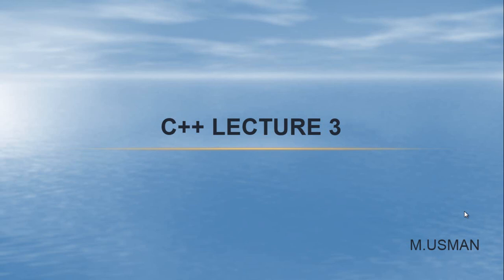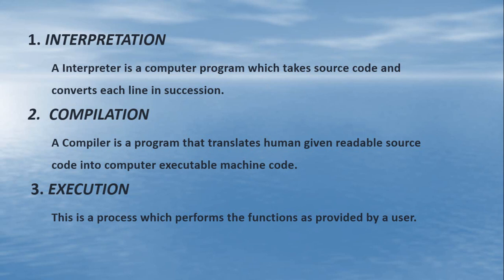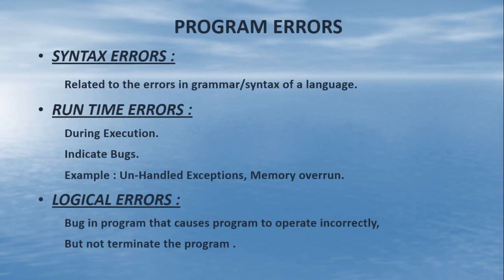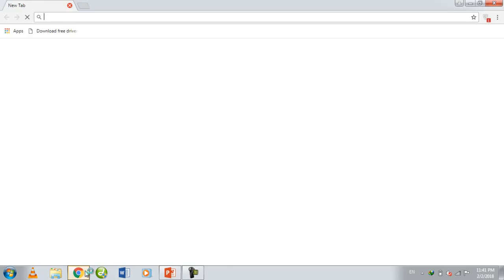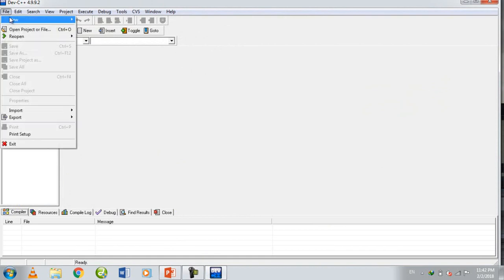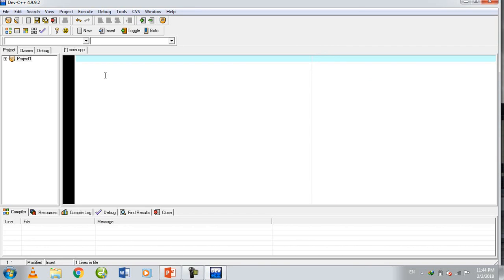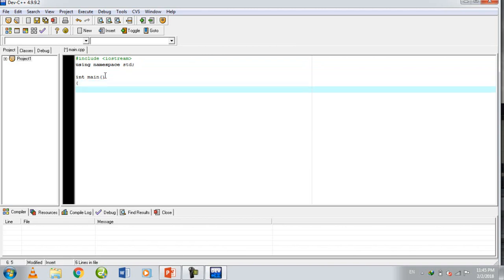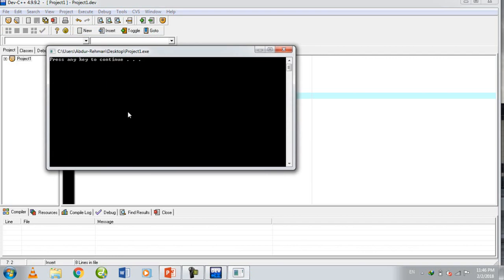First Program in C++ | Lecture 3.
Hi Guys.In This lecture we will study how to run first simplest program.As in the previous lectures ,we studied about the Introduction to C++.There are 3 tools to run a Program i.e interpreter, compiler and execution.
Than in this video we see how to install our software DEV C++ on which i will taught you Moreover we make our first project and run the first project.